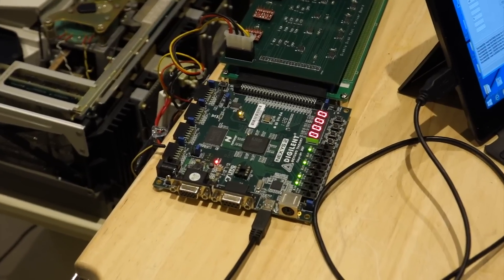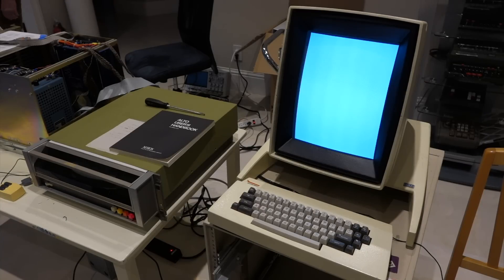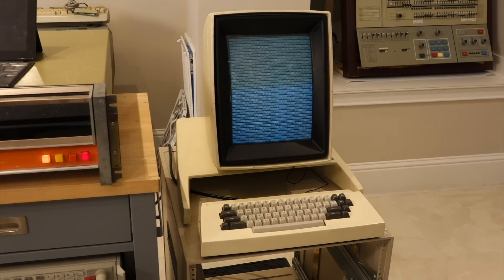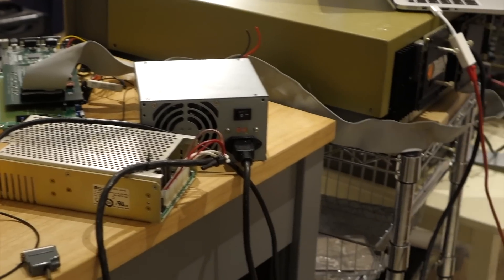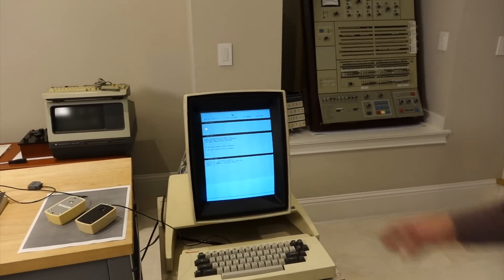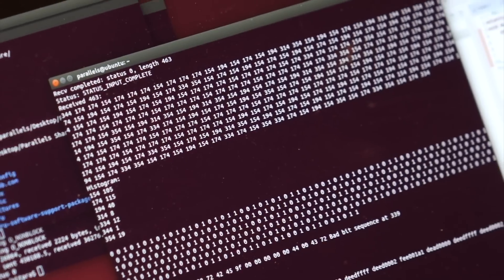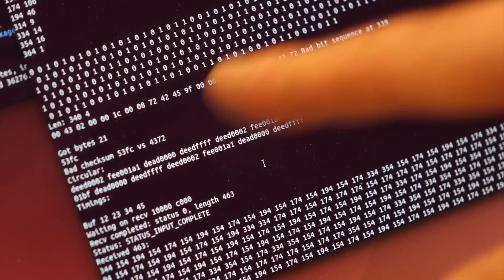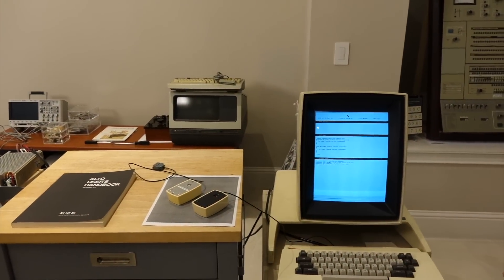Alto Restoration Part 13 - Tools Development Struggle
These last few session have led to slow progress as we go through the arduous task of developing and debugging our own tools: an FPGA based disc tool that simulates the Alto writing and reading from disc, and a BeagleBone based Ethernet tool that simulates a pre-standard 3 MB Ethernet network that the Alto can connect to.